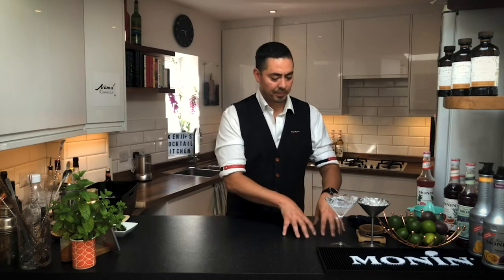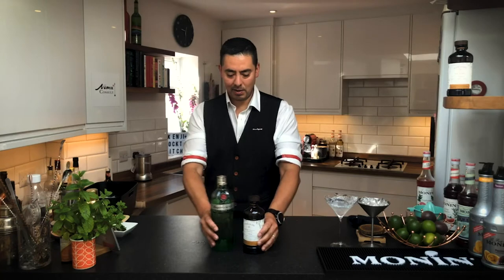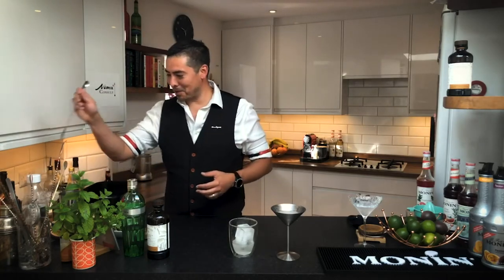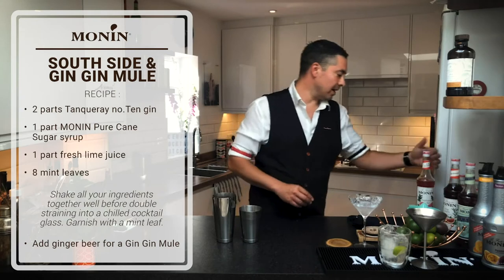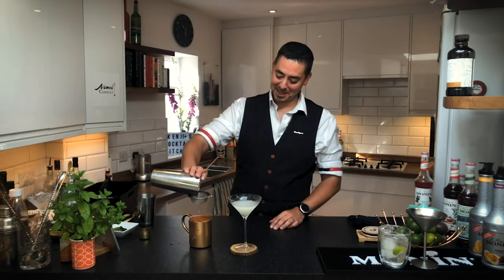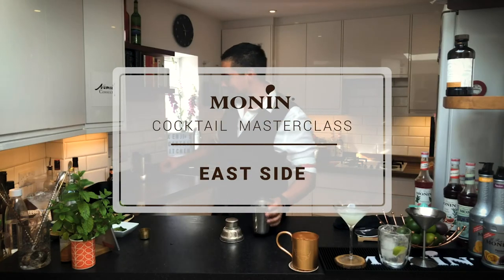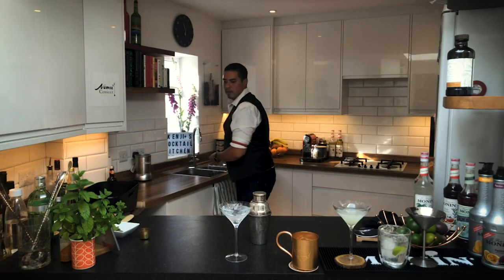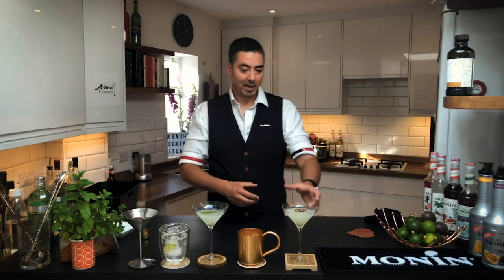MONIN Cocktail Masterclass: Cocktail Connections - The Gimlet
Want to step up your mixology knowledge and make incredible cocktails from isolation? Kenji Jesse explores cocktail connections from the Gin, Sweet and Sour family, demonstrating a Gimlet and other variations.

Recipe for Gimlet:
- 2 parts Tanqueray no.Ten Gin
- 1 part Paragon White Penja cordial
Shake both ingredients together well before straining into chilled cocktail glass. Garnish with a dehydrated lime wedge.

Recipe for South Side:
- 2 parts Tanqueray no.Ten Gin
- 1 part MONIN Pure Cane Sugar syrup
- 1 part fresh lime juice
- 8 mint leaves
Shake all your ingredients together well before double straining into a chilled cocktail glass. Garnish with a mint leaf.

Recipe for East Side:
- 2 parts Tanqueray no.Ten gin
- 1 part MONIN Falernum syrup
- 1 part fresh lime juice
- 8 mint leaves
- 2 slices cucumber
Shake all your ingredients together well before double straining into a chilled cocktails glass. Garnish with a mint leaf.

Recipe for Gin Gin Mule:
- 2 parts Tanqueray no.Ten gin
- 1 part MONIN Elderflower syrup
- 1 part fresh lime juice
- 4 mint leaves
- 2 parts ginger beer
Shake your gin, syrup, lime together well before double straining into an iced highball glass. Garnish with a mint sprig.

Drink Responsibly.

Get all MONIN syrups and fruit purees